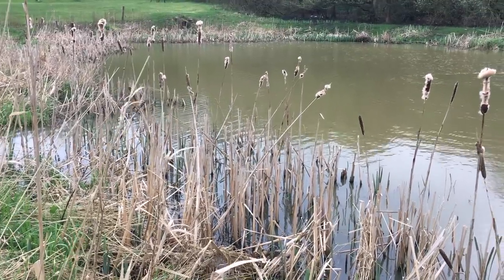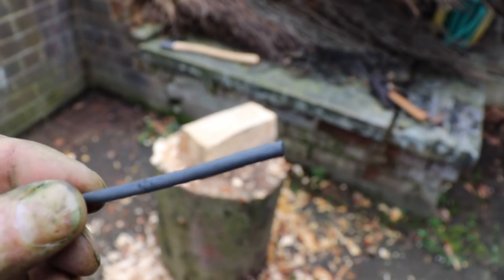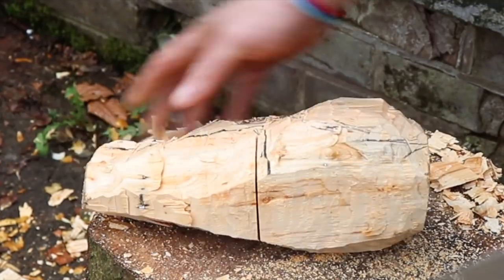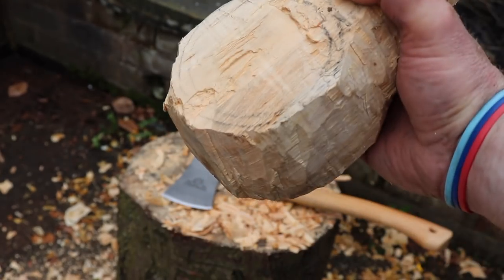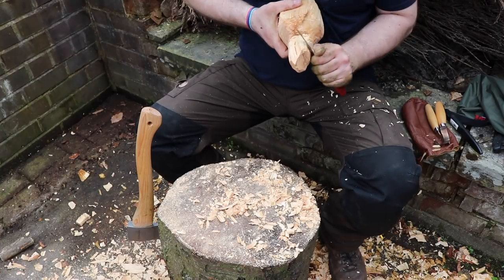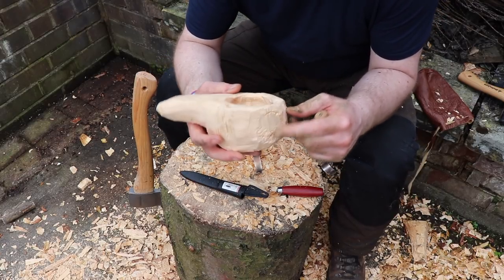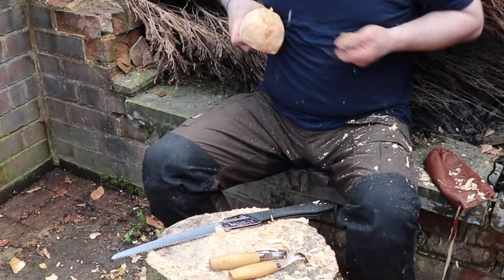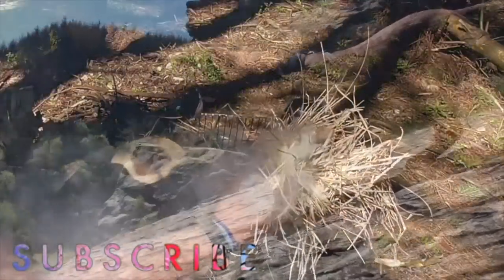How to carve a traditional Kuksa drinking cup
Making a traditional Sami style Guksi drinking cup. Originally developed by the Sami people from northern Scandinavia the Kuksa in Finnish or Kasa in Swedish is traditionally made from Birch wood. A burr or burl in America was traditionally used as that part of the birch wood would offer greater strength and beauty. In this video I use standard birch dead wood harvested from my local woodland.
If you have any questions about this or other videos please leave a message and I'll get back to you asap.

If you enjoy Bushcraft woodland techniques with new and traditional equipment and wonder how to survive challenging environments. I will be sharing my experience in bushcraft with fire making shelter building cooking baking good food foraging and much more. All this with the added bonus of beautiful scenery shared with and by the Hukfyn tribe.

Check out the links below for further insights.